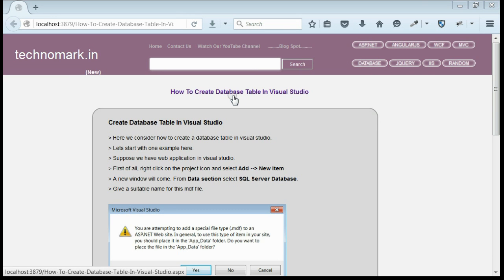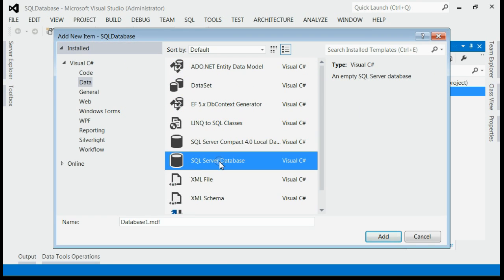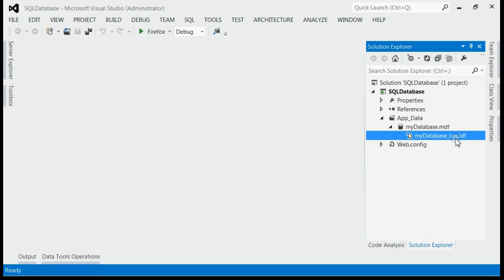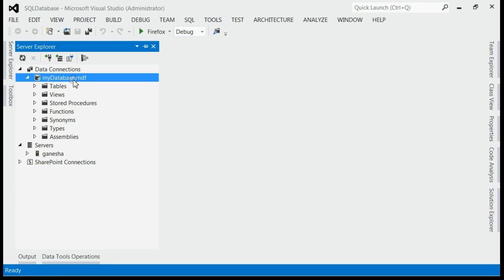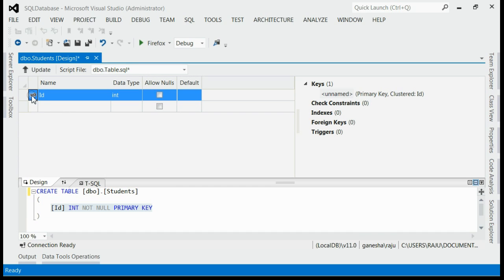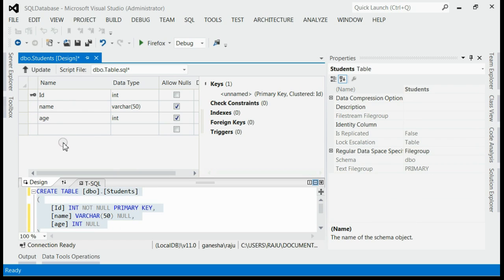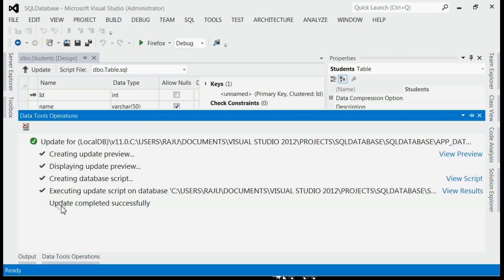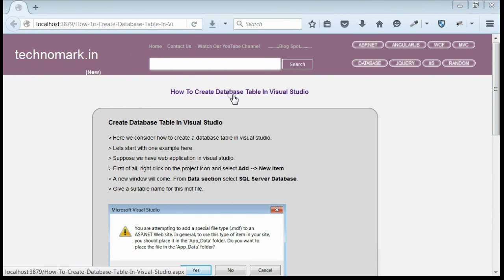How To Create Database And Table In Visual Studio - Any Version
for more information.

How To Create Database And Table In Visual Studio

Complete steps is described in this video regarding How To Create Database And Table In Visual Studio